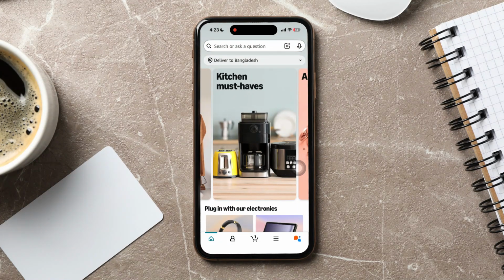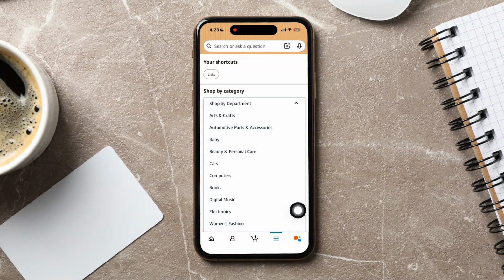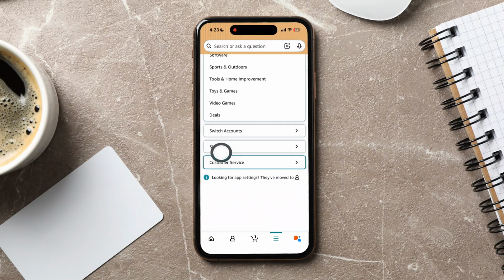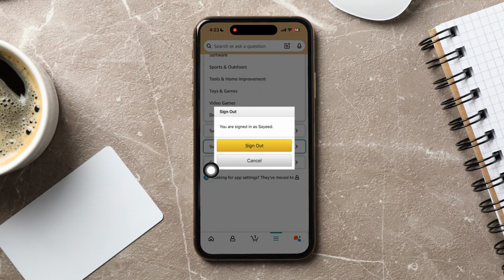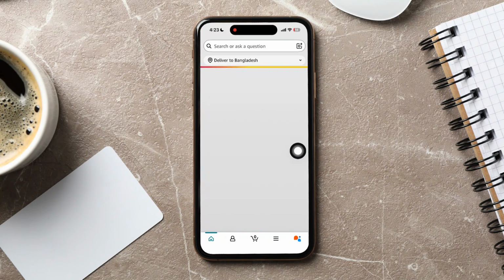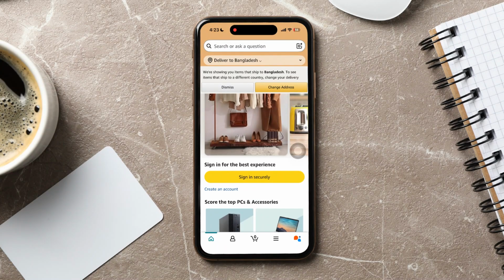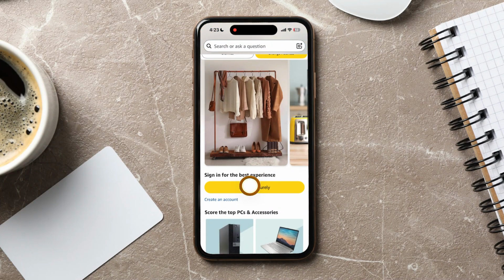How to Log Out of Amazon on iPhone 2026 (Step-By-Step Tutorial)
Today I'll show you exactly how to log out of Amazon on your iPhone using multiple methods to ensure you're completely signed out. You'll learn the step-by-step process for logging out of both the Amazon app and Amazon through your Safari browser, plus I'll cover some important security tips to protect your account. We'll start with the quickest method using the Amazon mobile app, then I'll walk you through signing out from the mobile website and clearing any saved login data. I'll also show you how to remove your account from the iPhone's password manager and ensure you're logged out of all Amazon services including Prime Video and Alexa. Whether you're sharing your phone, selling it, or just want to secure your account, these simple steps will help you safely log out of Amazon in under two minutes. Perfect for anyone who wants to maintain their privacy and account security on their iPhone.